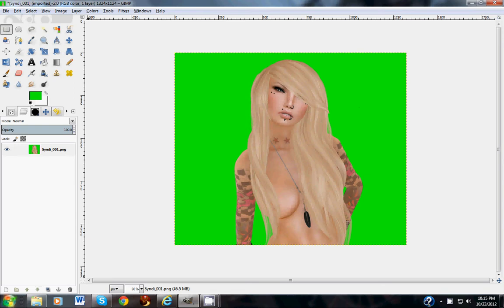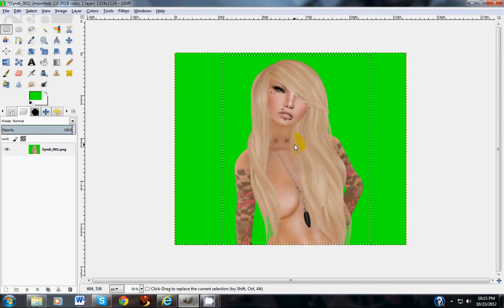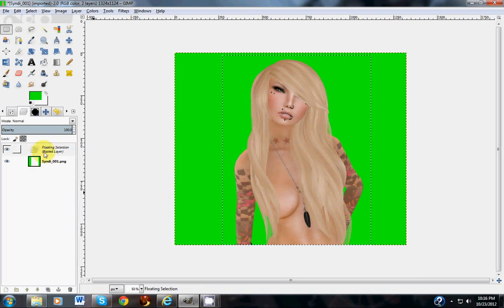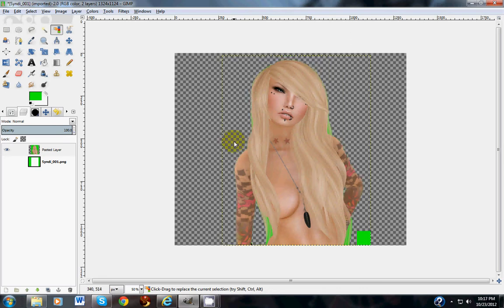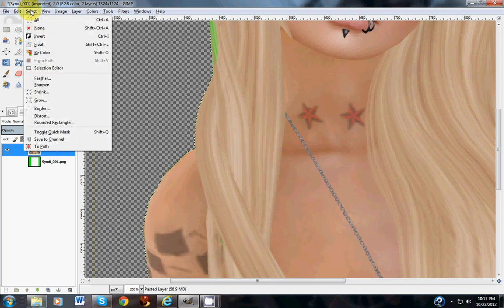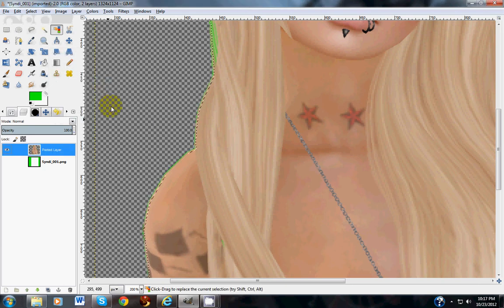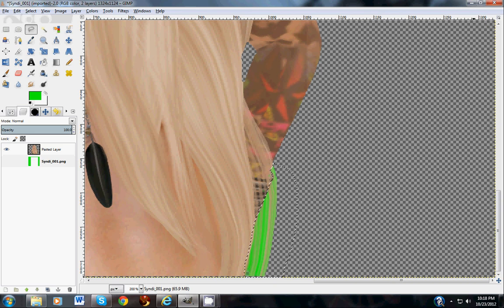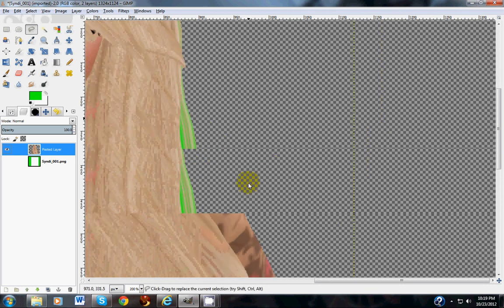Removing Background in Gimp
Second Life Photography Tutorial. Removing Green Screen.